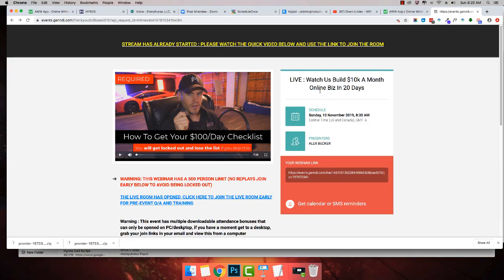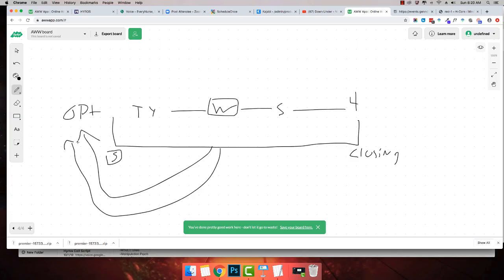Iron Funnels: 07 01 Intro To 2k Funnel